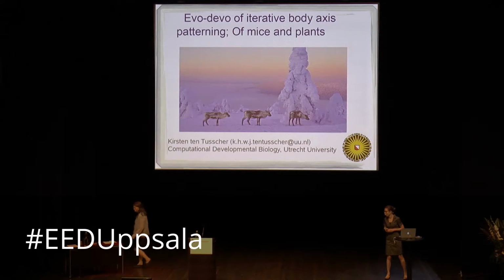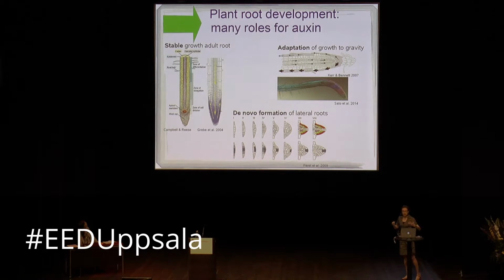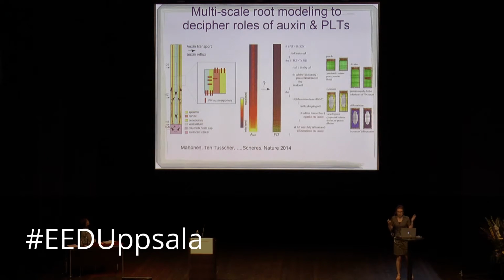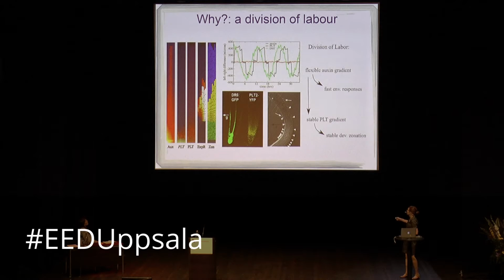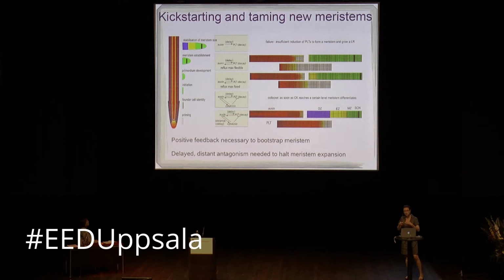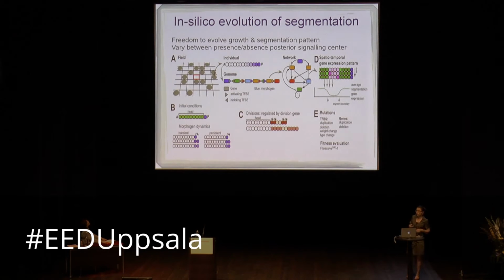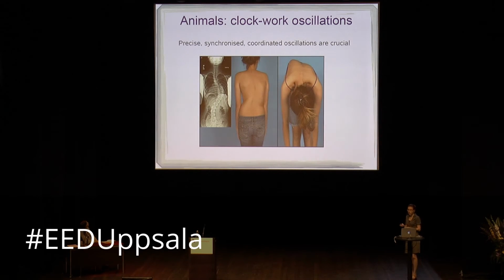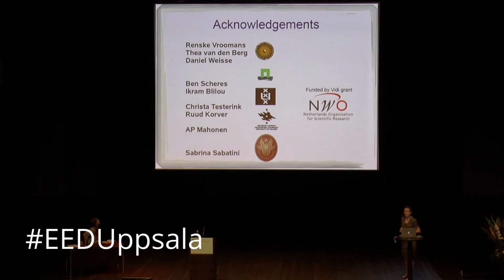European EvoDevo Uppsala, keynote lecture 2 with Kirsten ten Tusscher.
EEDUppsala 2016, Keynote Lecture 2. Kirsten ten Tusscher, University of Utrecht, The Netherlands.
Evo-devo of iterative body axis patterning; Of mice and plants.